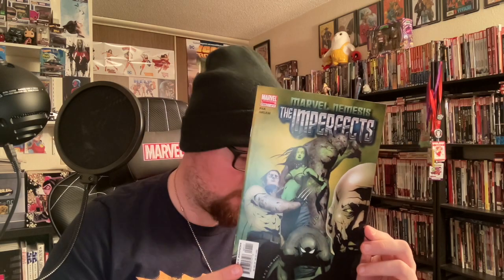Whats in the bag? Noggin Comic's comic haul!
A weekend of stopping off at local comic shops and $1 bin comic diving lead to a great haul. Check out the video to see the awesome comics we found and what is in the bag?